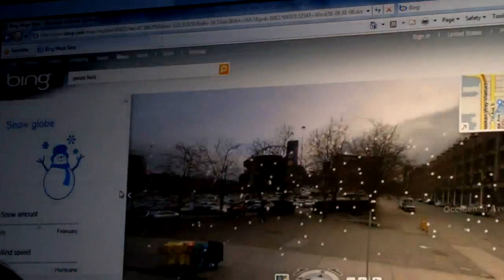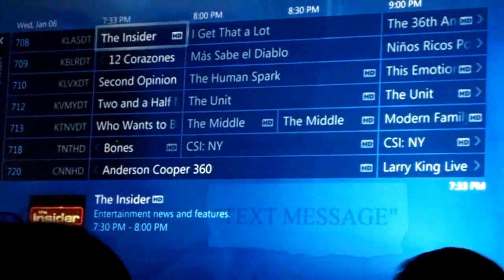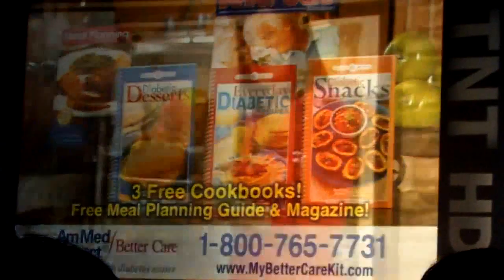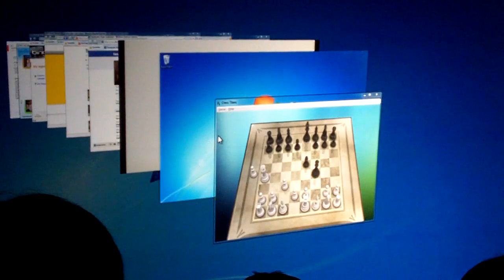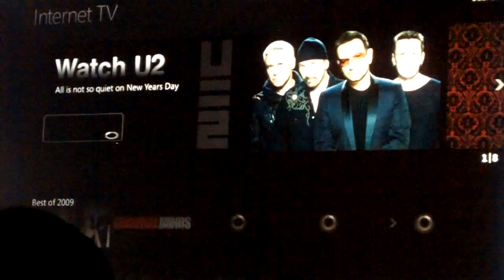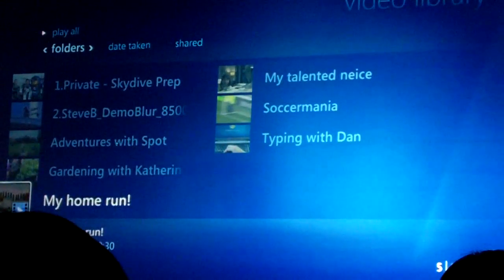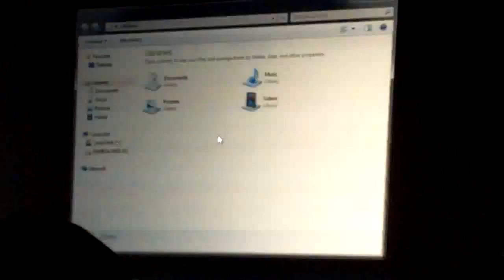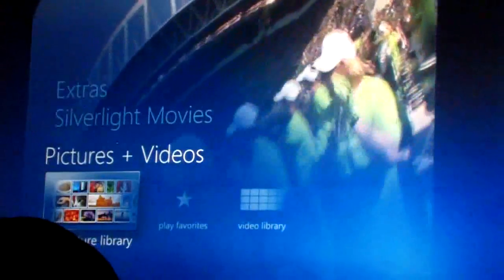2010 CES keynote - Media Center demo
Media Center demo in Microsoft's 2010 CES keynote by Steve Ballmer - 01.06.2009